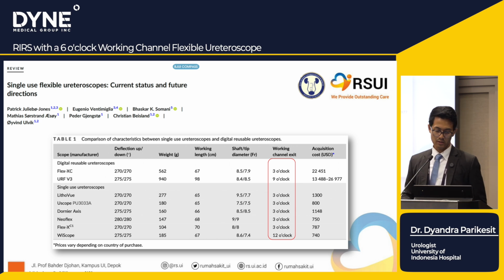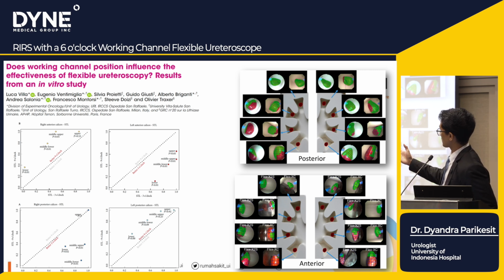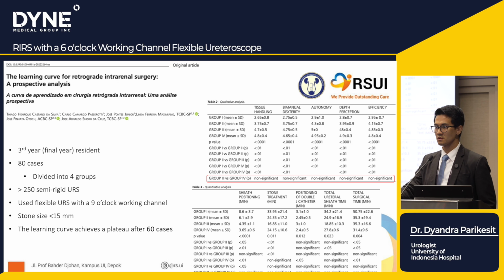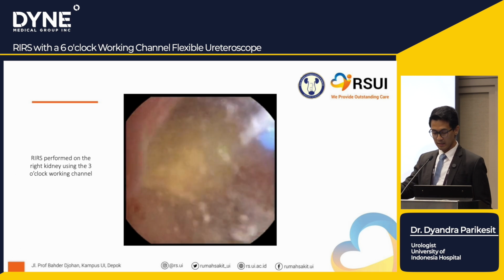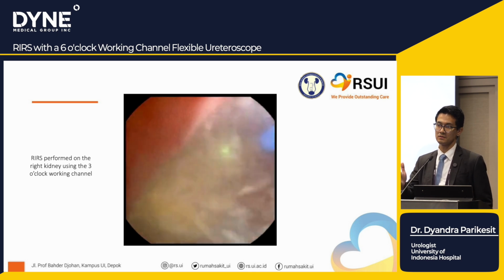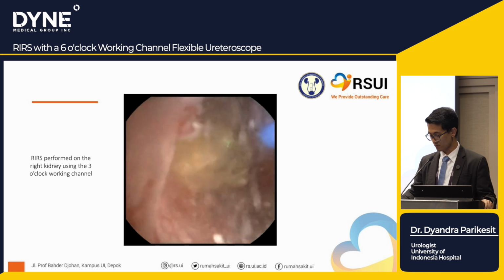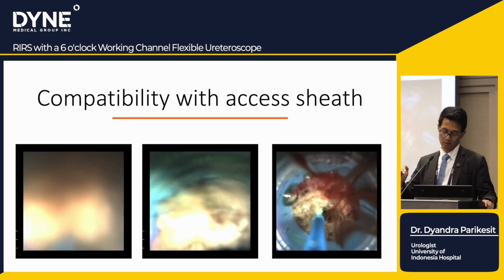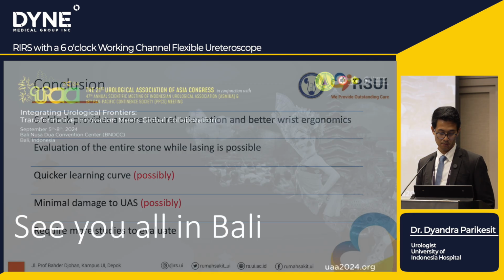WCET2024 SEOUL DYNE MEDICAL GROUP Lunch Symposium_Dr.Dyandra Parikesit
⭐ DYNE Medical Group at WCET 2024 Seoul | Lunch Symposium 3. Dr. Dyandra Parikesit⭐

 We are excited to present the highlights from our Lunch Symposium at WCET 2024 in Seoul! The session was centered around the topic: "How Different Features of fURS Can Drive Different Results in Patient Treatment?".

 In this video, you'll hear from expert speakers who shared valuable insights on the latest advancements in flexible ureteroscopy (fURS) and how various features of the fURS system can significantly impact patient outcomes.

DYNE Medical Group is proud to have hosted this important event, contributing to the ongoing development of urological treatment techniques and improving patient care.